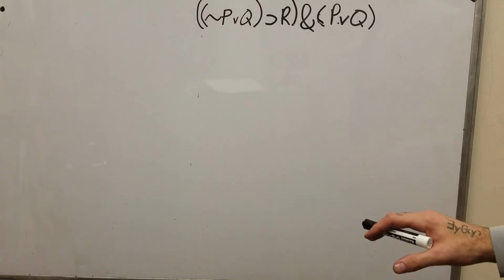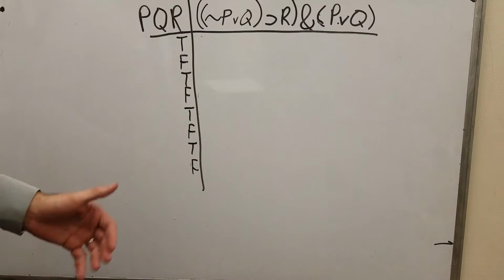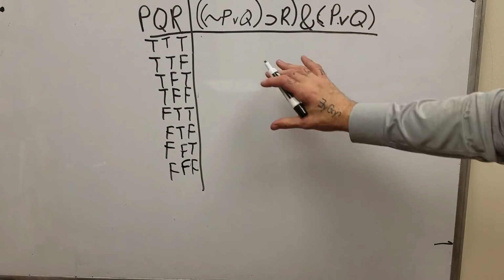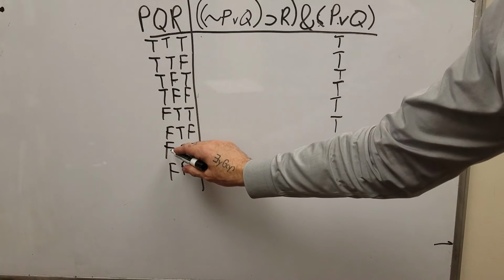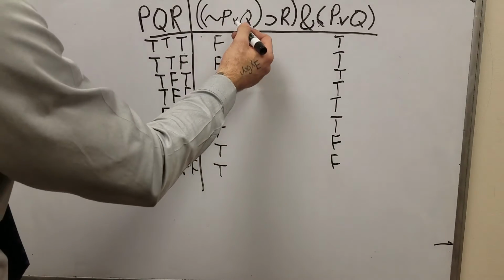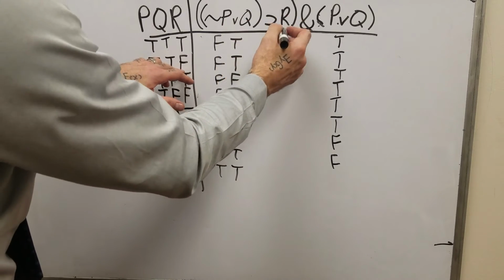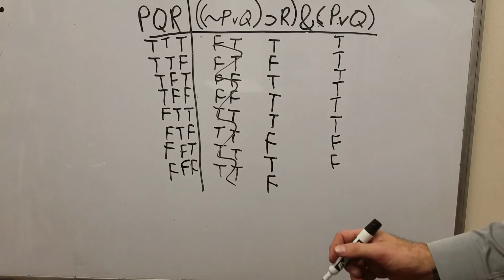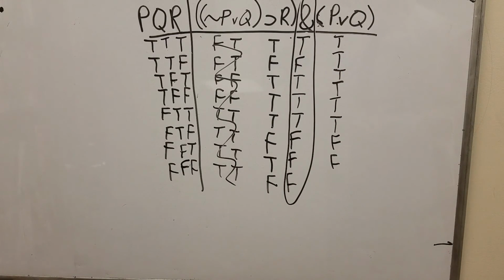Video 5: Truth Tables, Part 2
Some more basic truth tables.